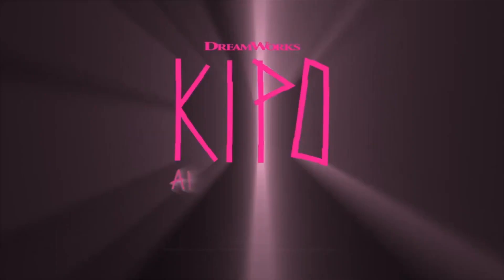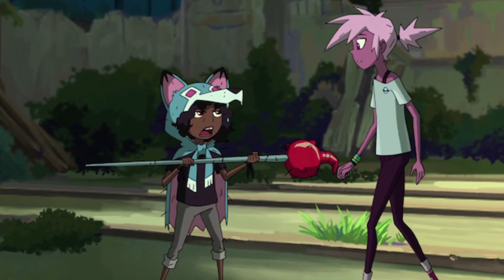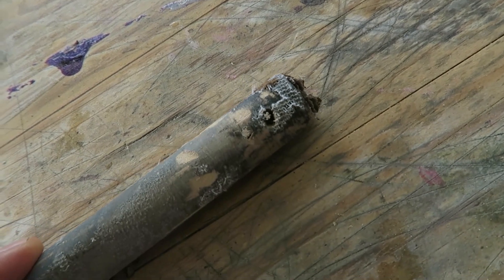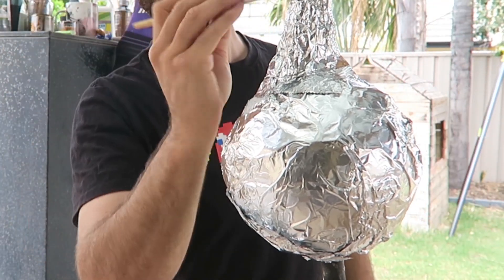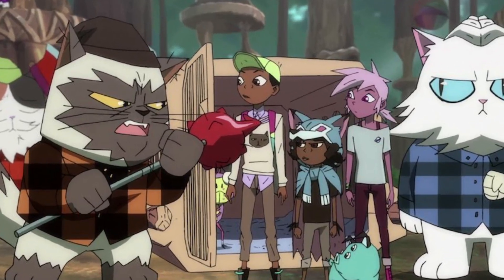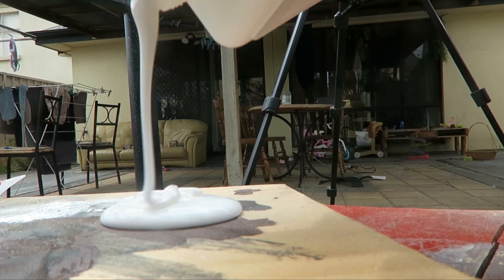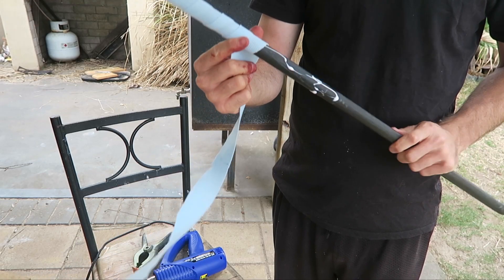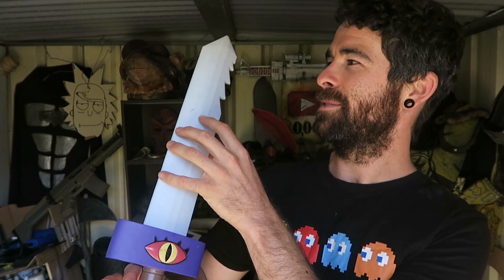Making Wolf's Staff from KIPO and the Age of Wonderbeasts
Here's how to make a gross version of the deathstalker staff that wolf uses in Kipo and the age of wonderbeasts.

Check out nicer photos of the stuff I make on here, as well as photos of stuff I make but DON'T make videos about

IS TWO TOO MANY LINKS? IT SEEMS LIEK TOO MANY.

If you are still reading, go into the comments and write 'Would love to lick that'